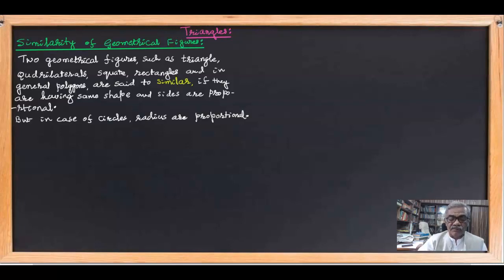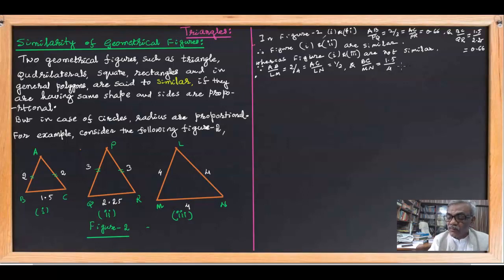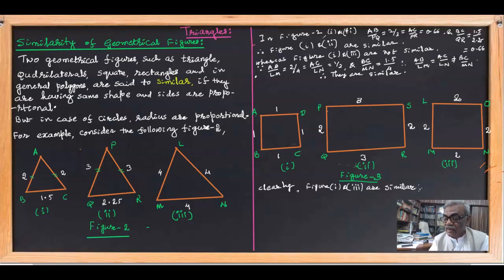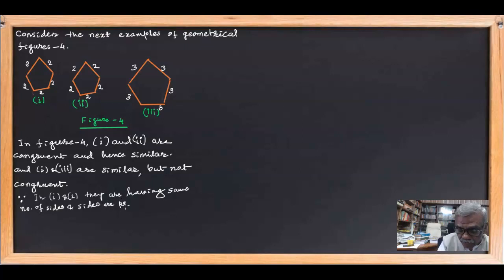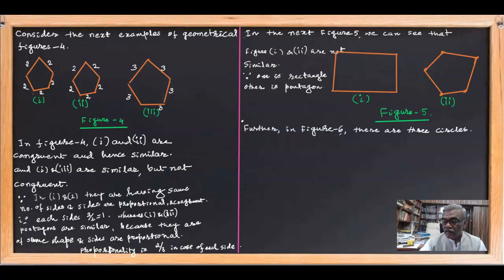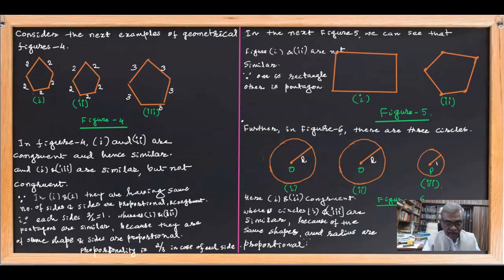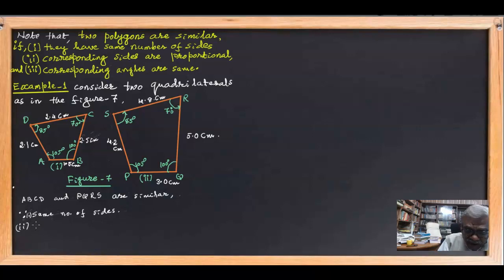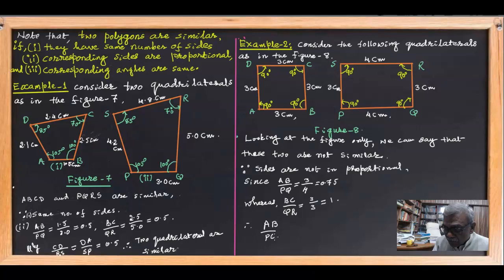TR-9B: Similarity of Geometrical Figures.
Similarity of Geometrical Figures.